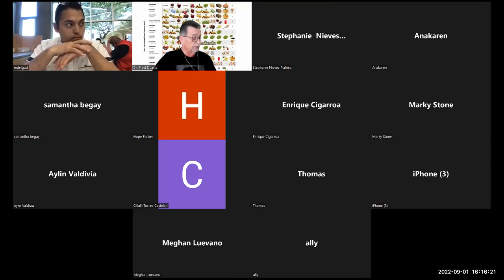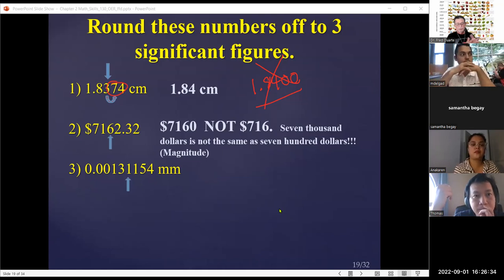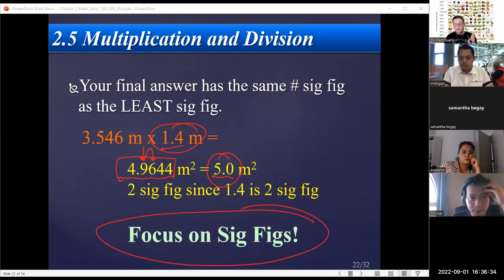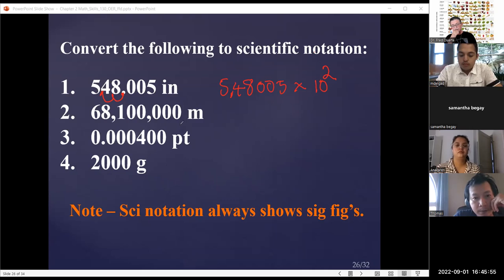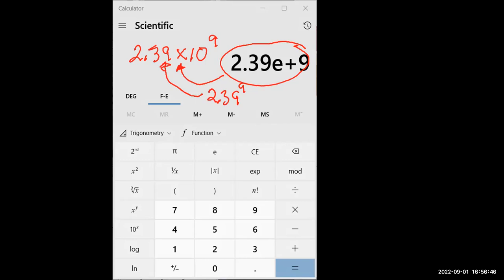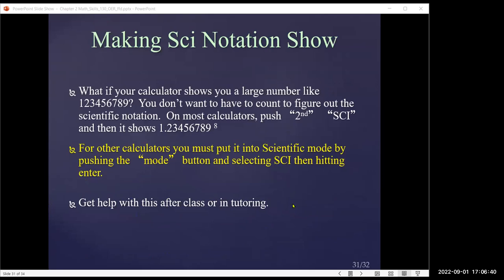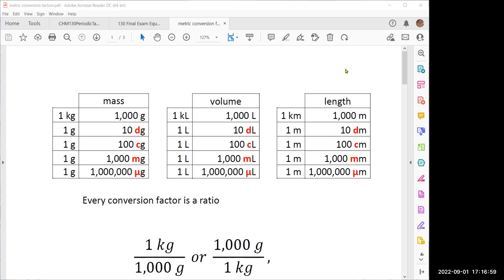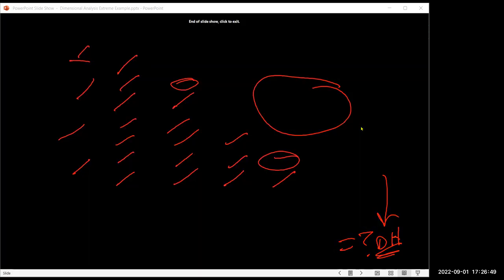GCC 4:15 pm--Dr. Fred's Zoom Chemistry Meetings